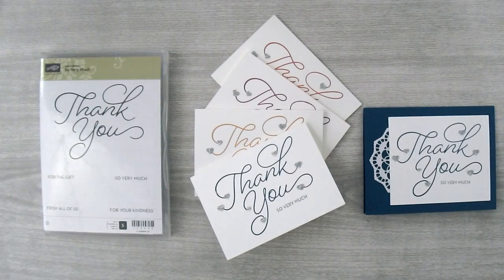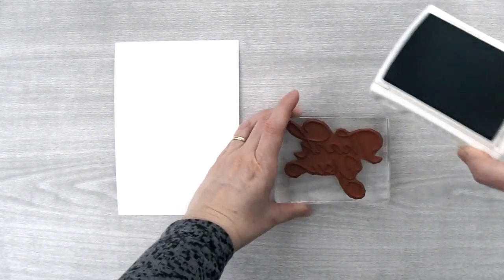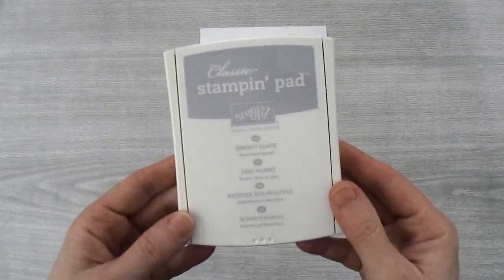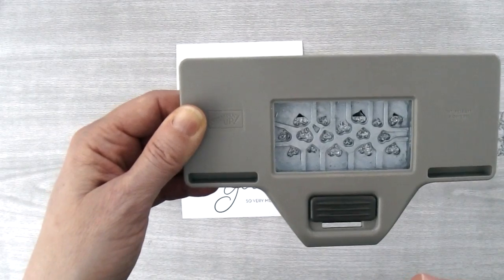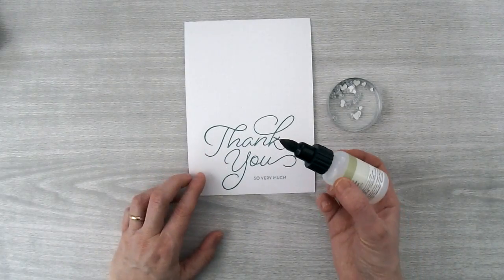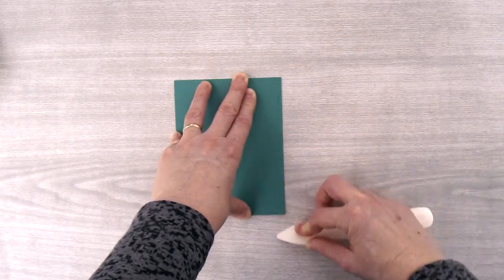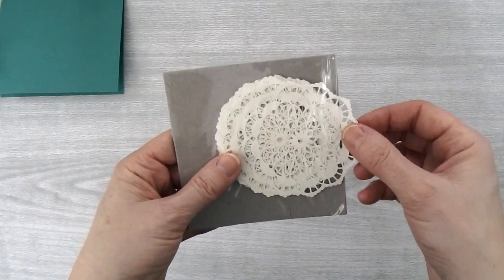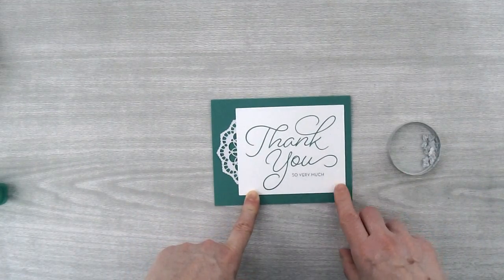So Very Much Cards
Learn how to make these easy thank you note cards using the So Very Much Stamp Set.